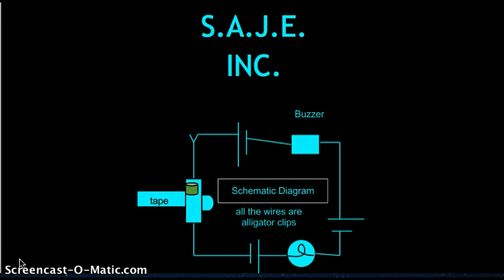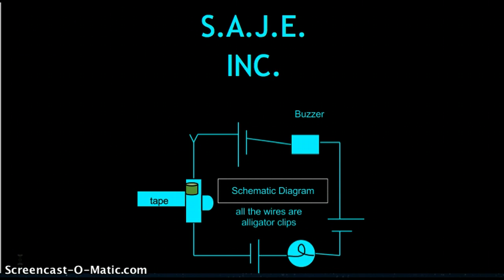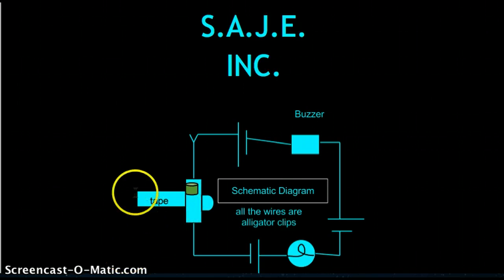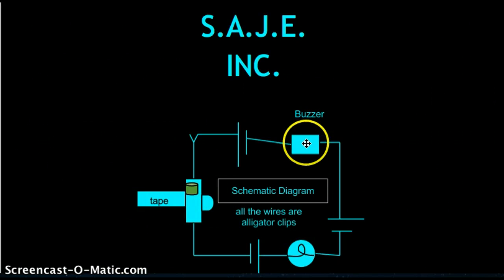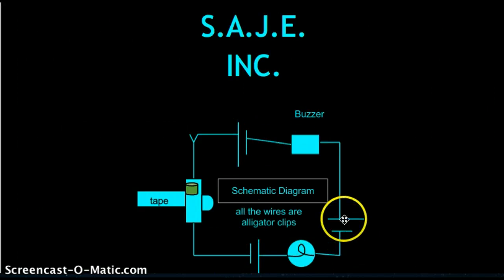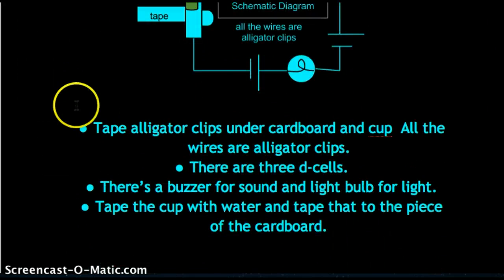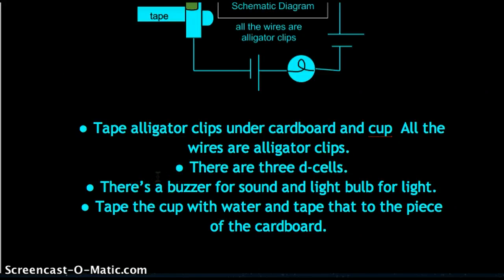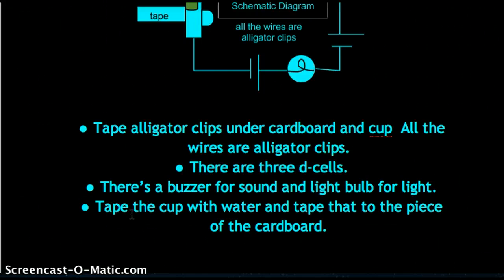Julia's Videoblog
Julia will explain her circuit